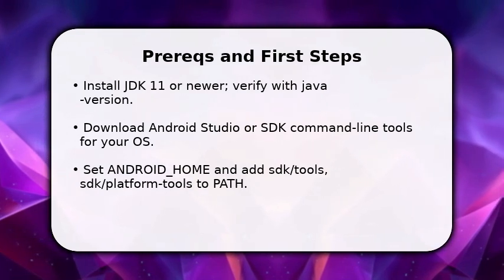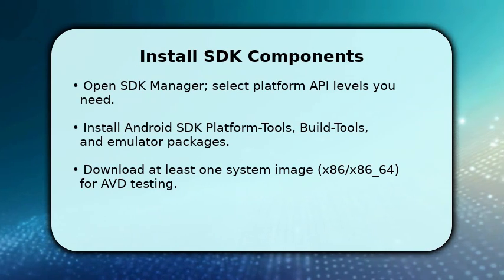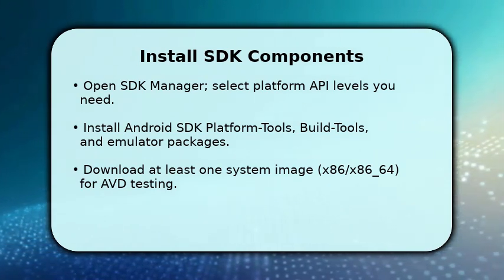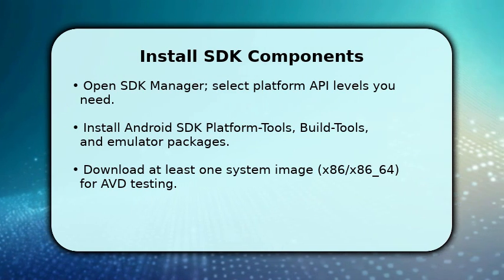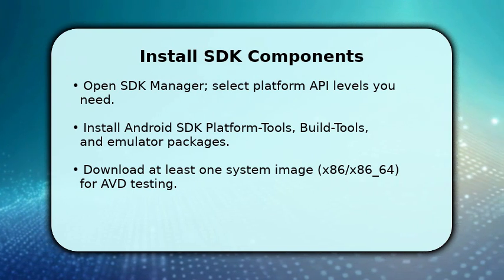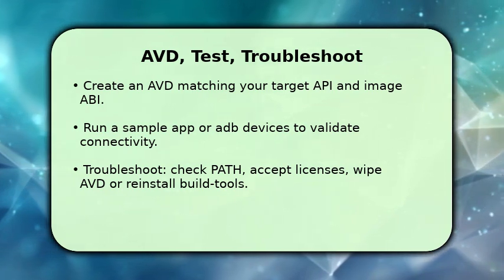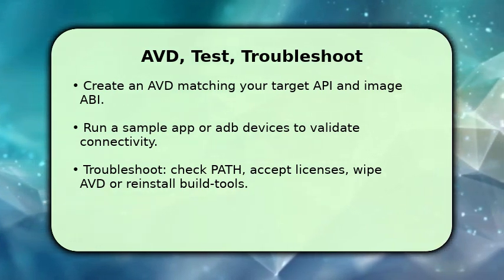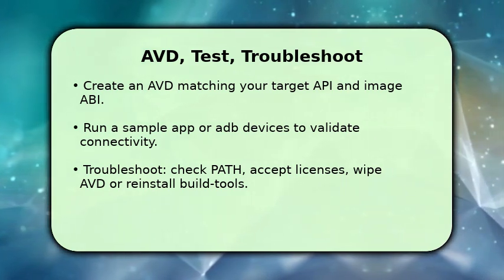How to Setup Android Sdk - Easy Guide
How to Setup Android Sdk - Easy Guide | 🔒 Surfshark VPN Deal — Stay private and secure. $1.99/mo + 3 Months Free ▸

Dive into the world of Android development as we guide you through setting up your first SDK environment. This easy-to-follow video will walk beginners and experienced developers alike step by step, ensuring a smooth setup process for creating amazing apps on any device.